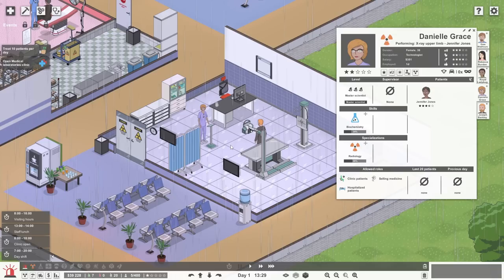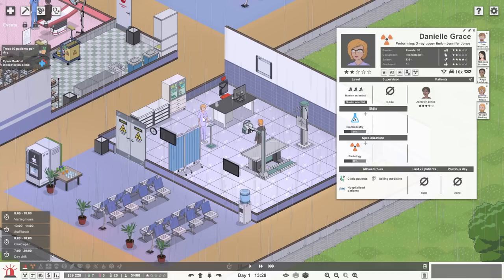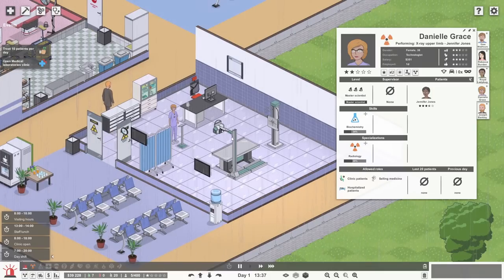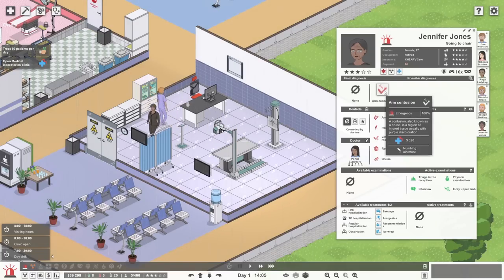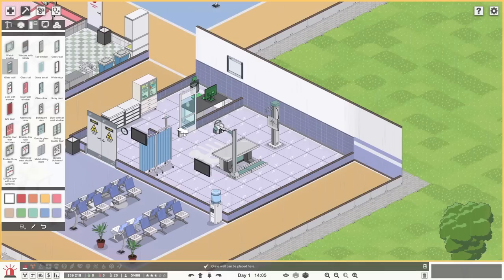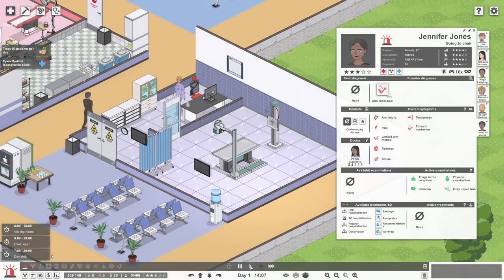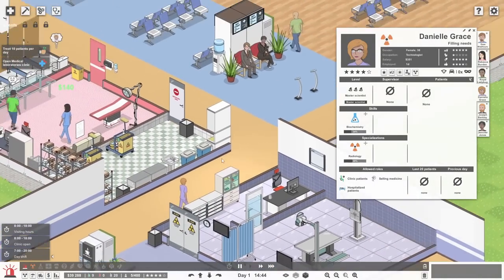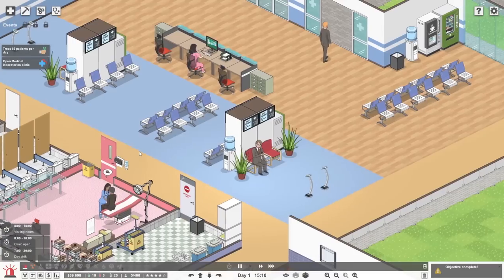Machines That Go Bing | Project Hospital - Part 3 (Hospital Simulator Game)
Project Hospital continues and we build ourselves some medical laboratories, complete with lots of machines that go bing! I have no idea what most of the machines do, aside from go bing, but we do add many of them in our new haematology lab.

The medical laboratories department is somewhat lacking in other rooms, mainly due to cost reasons, but we do go for a lovely fetching yellow for the walls and floors to make it look very bright and vibrant indeed.

Following up from comments on the previous video we make a few changes to our x-ray room to ensure the safety of our wonderful x-ray machine operative, giving her a nice wall to hide behind as she operates the machine itself to protect her from the radiation!

Also we redo the floors (again), we try to add another way into the hospital and our janitor actually shows up and does a spot of work!

There are a few different modes in Project Hospital:
6 challenge levels will test your skills and let you focus on the intricate details of individual specialized departments.